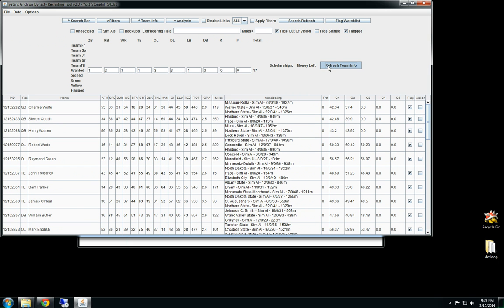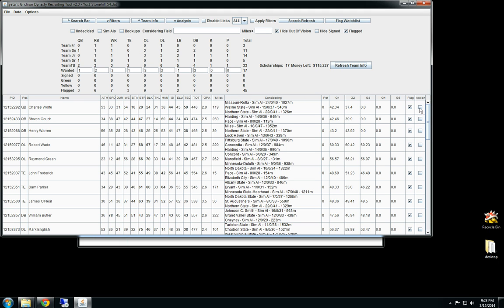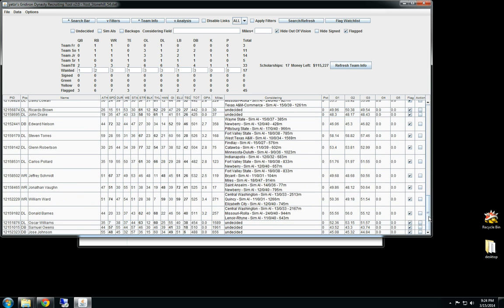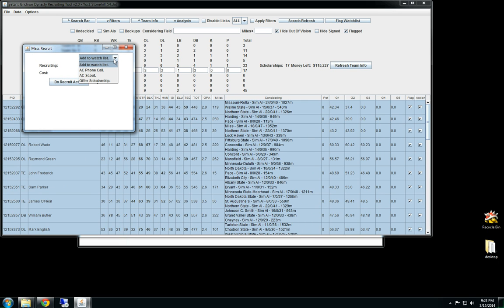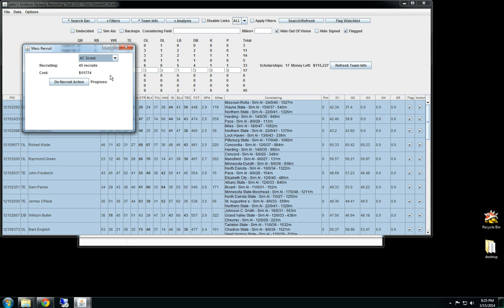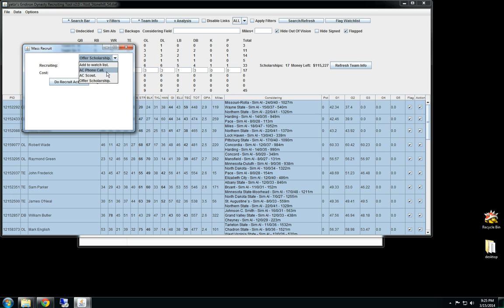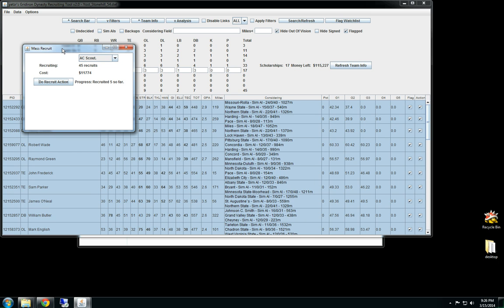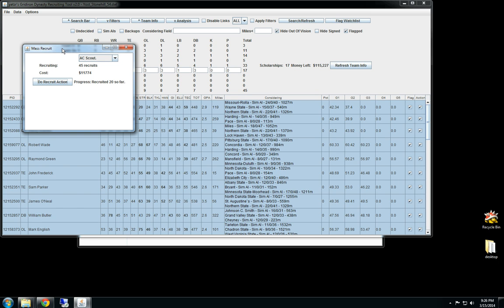yatzr Recruit Tool Mass Recruiting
A quick demonstration of using the mass recruiting feature to send lots of AC scouts with very little effort.